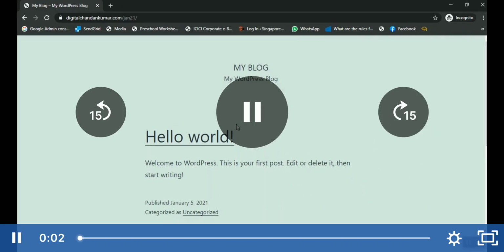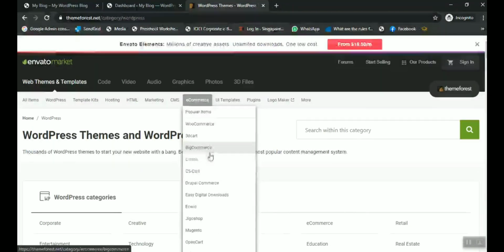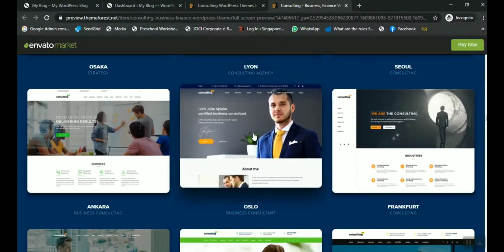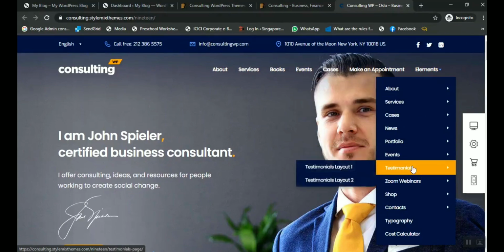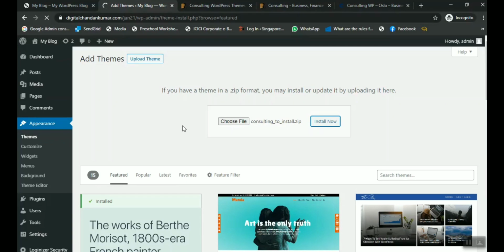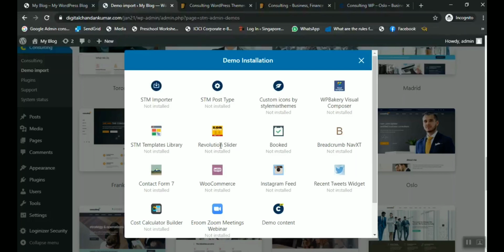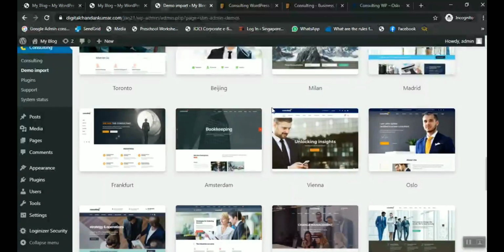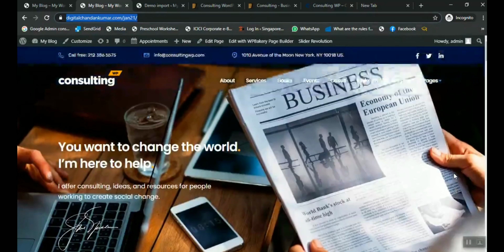How to Install custom theme in wordpress??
How to installed theme in your wordpress website?
We will learn basic  here how to install theme in wordpress.